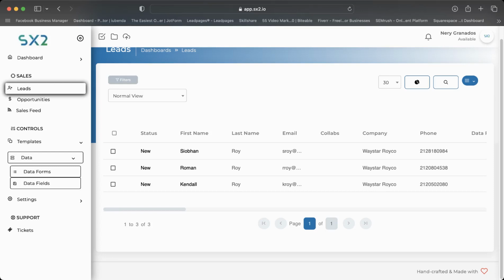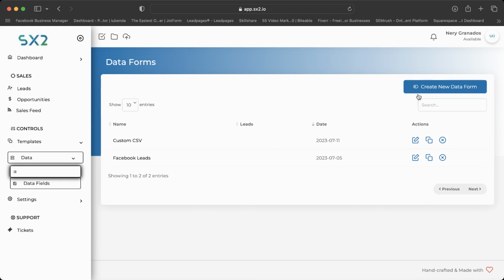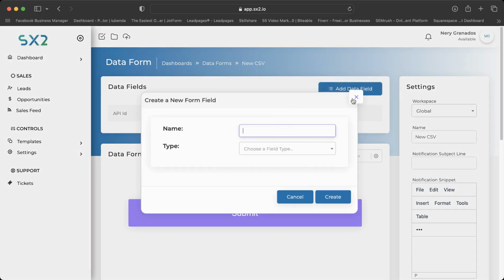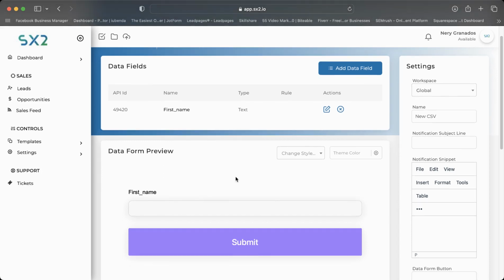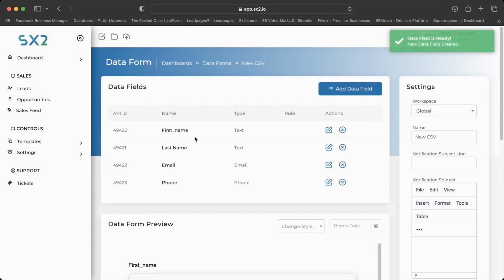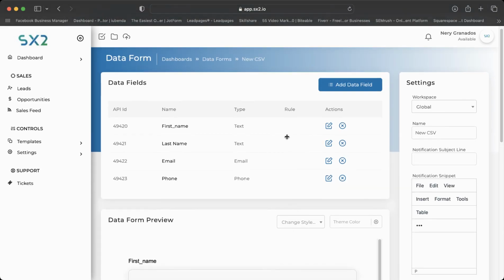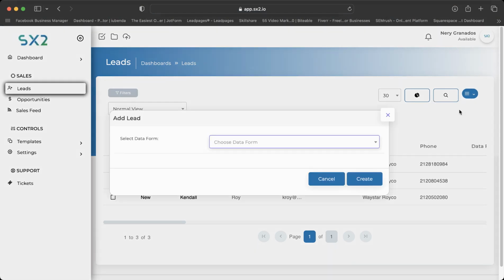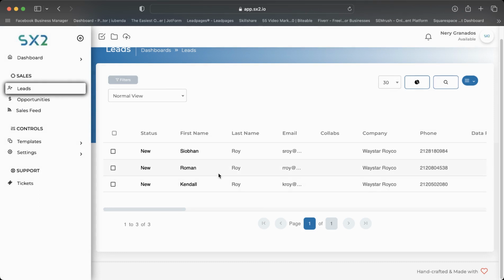Understanding Data Forms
Data Forms are created as an entry point for your CSV files. Also, that same data form can be placed on an external website so potential leads can enter their information, and will automatically be placed in your CRM.